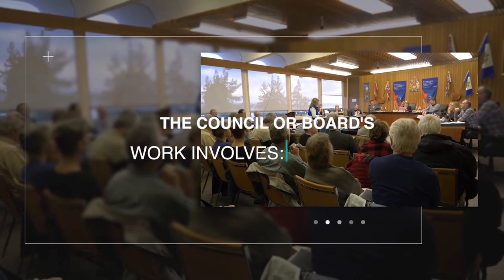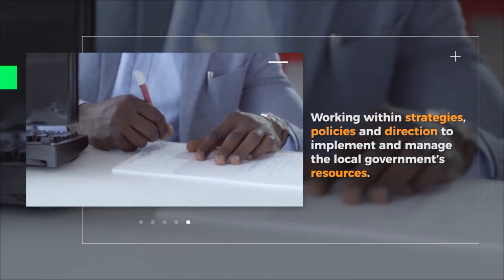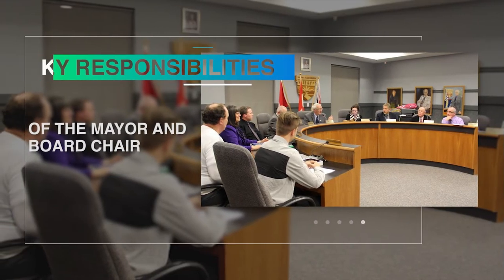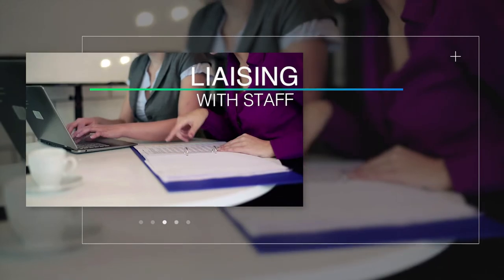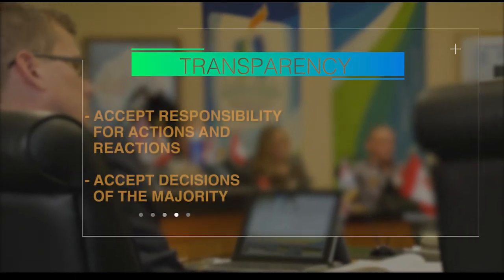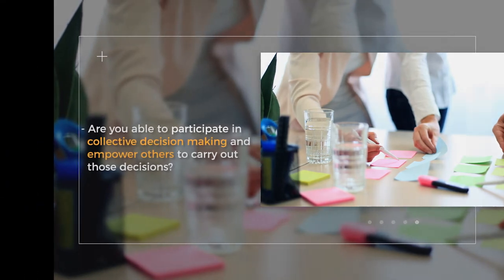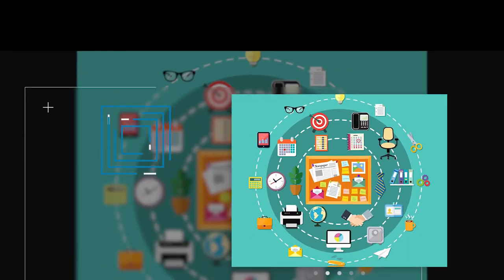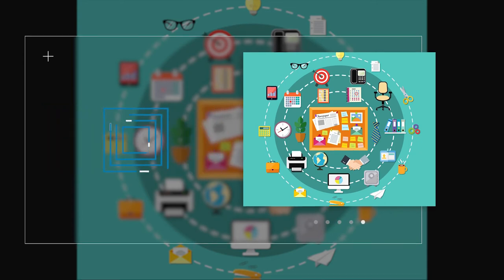Roles and Responsibilities of Elected Officials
Part 5 of a series to help potential local government candidates with answers to questions that they may have before making the final decision to run for elected office.